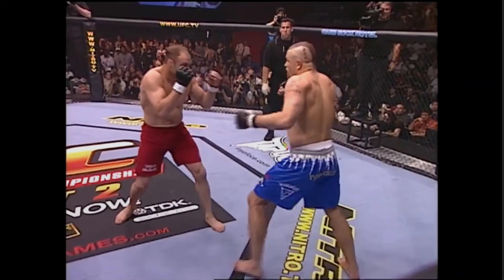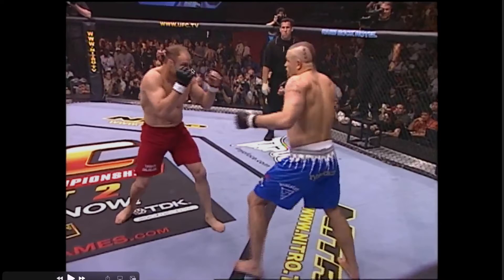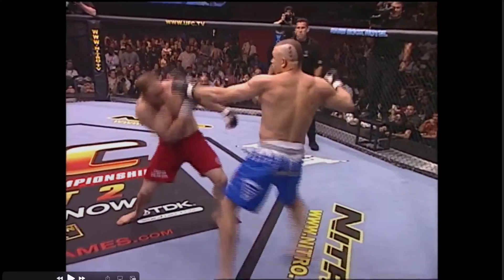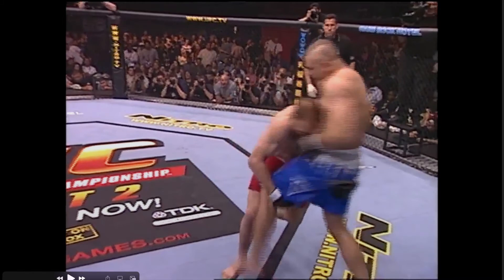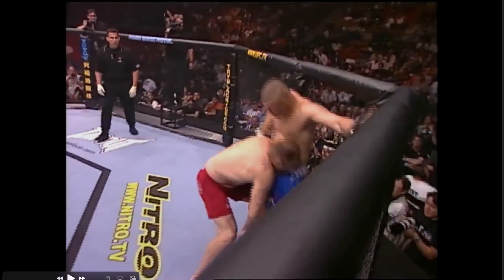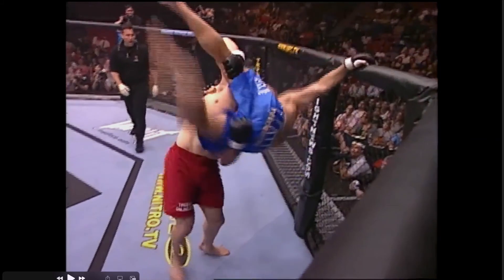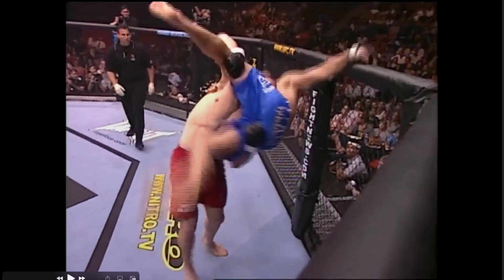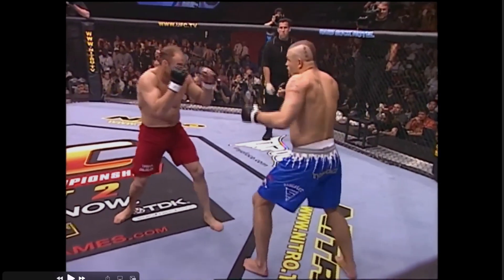Randy Couture vs Chuck Liddell Couture's Snatch Double off the Cage Technique Breakdown